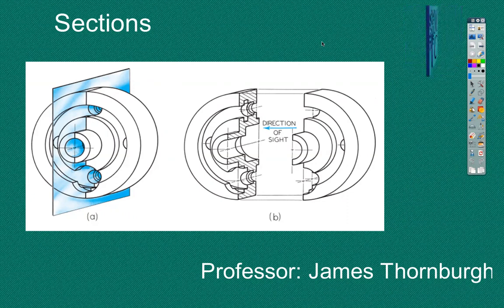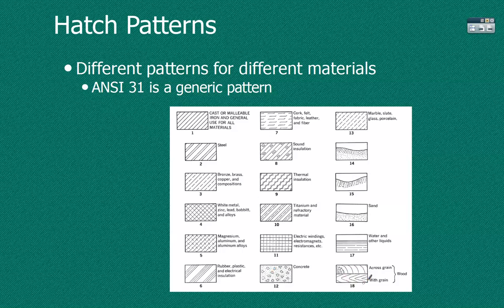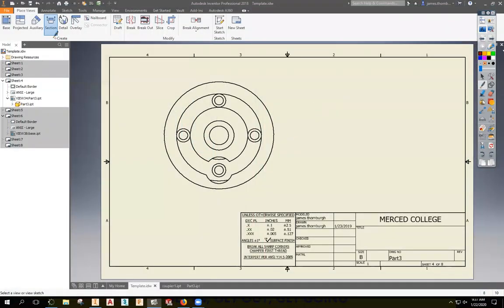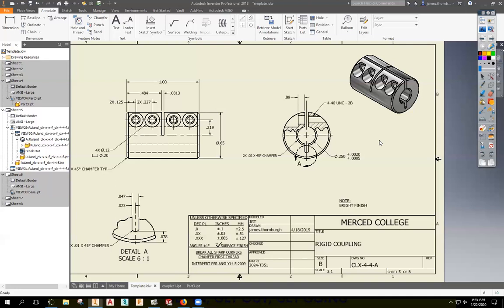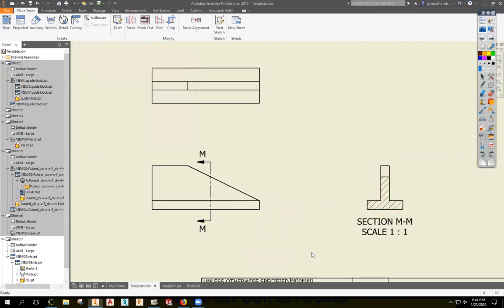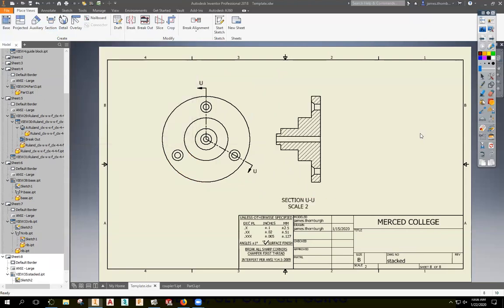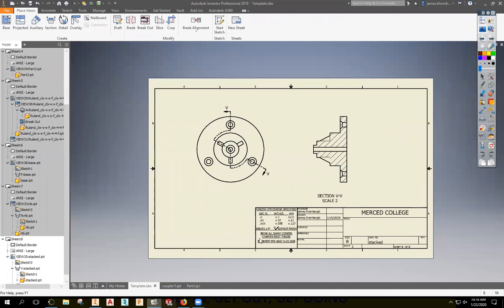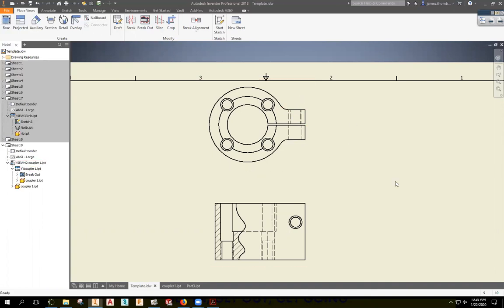Sections in Inventor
In this video, I dive deep into using section views in CAD software like Inventor, explaining their crucial role in visualizing and dimensioning the internal geometry of a part. I start by reviewing the basic rules, such as eliminating hidden lines in a section view and differentiating hatch patterns for single parts versus assemblies. I then demonstrate the creation and application of all the major types of sections, including Full, Half, Broken Out, Revolved, Removed, Offset, and Aligned sections, providing specific examples for each. A key focus of the lesson is showing you how to correctly handle complex features like webs and ribs by manually fixing the hatch and line weights to ensure your drawings adhere to industry standards.

Video Chapters
[00:07] Introduction to Section Views
[05:38] Rules for Hidden Lines in Section Views
[06:42] Section Lines in Assemblies vs. Single Parts
[07:22] Changing Section Hatch Patterns for Different Materials
[11:35] Understanding the Cutting Plane Line
[13:45] Full Sections
[14:18] Half Sections
[15:51] Creating a Full Section in Inventor
[20:02] Creating a Half Section in Inventor
[23:24] Broken Out Sections
[32:15] Revolved Sections
[33:45] Removed Sections
[37:53] Offset Sections
[41:44] Fixing Incorrect Sections through Ribs or Webs
[49:45] Aligned Sections
[01:00:26] Break Lines